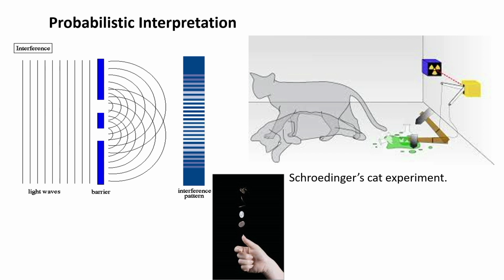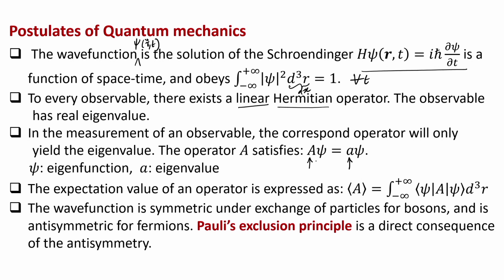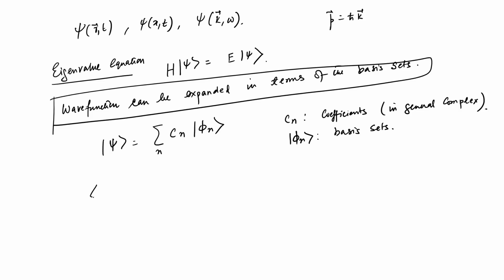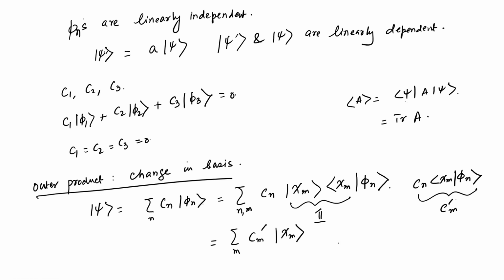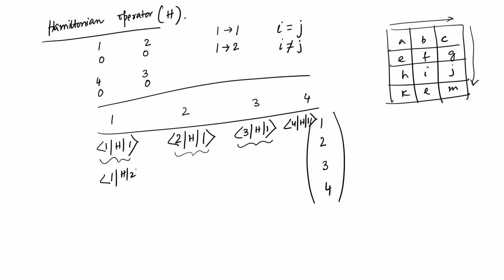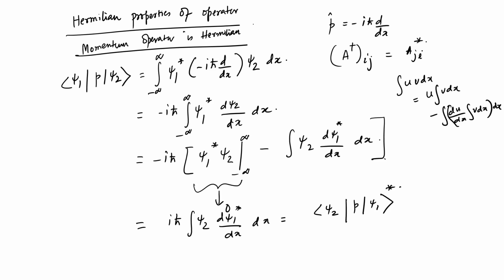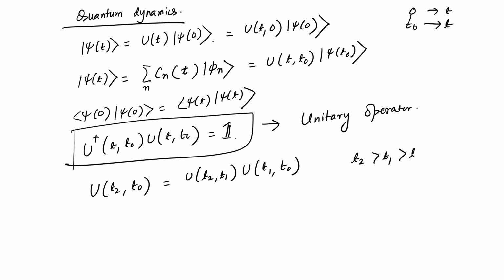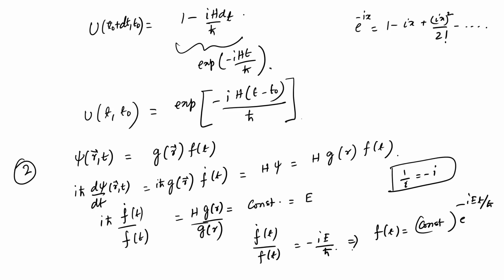Lec 6: Wavefunction, Operators, Representations in QM